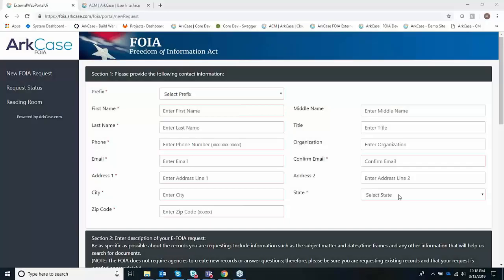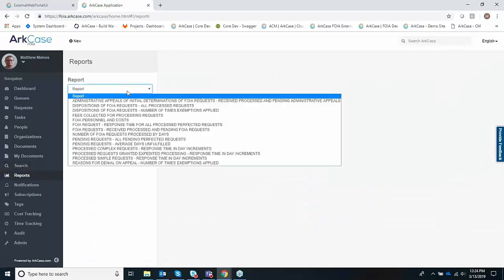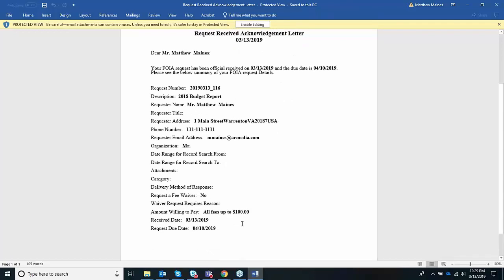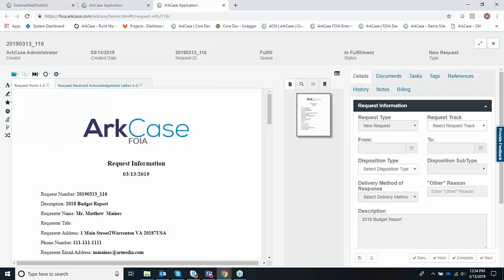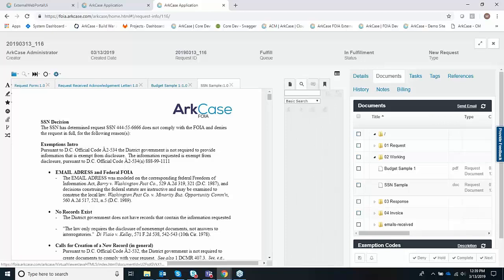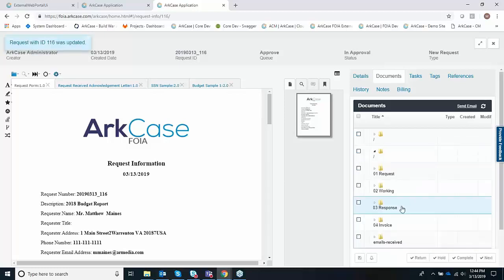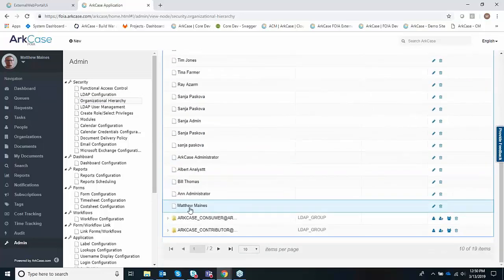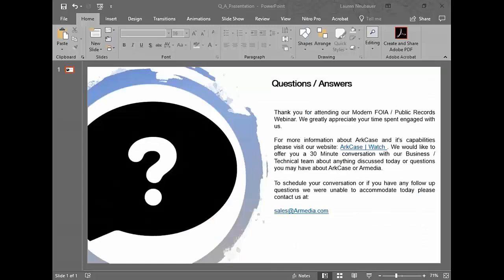ArkCase FOIA/Public Record Request Demo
A full demonstration of ArkCase as a Freedom of Information Act (FOIA) Request / Public Record Request Case Management Software.